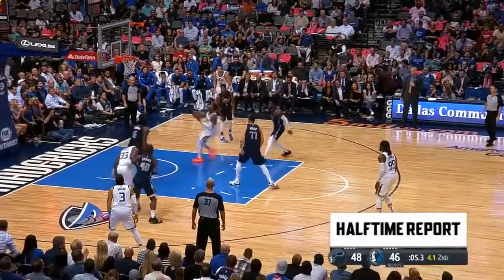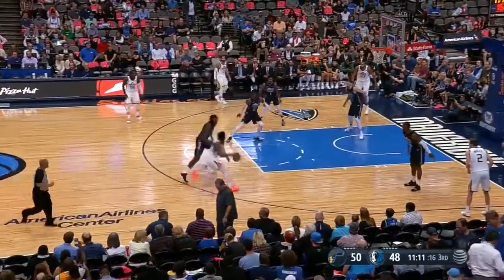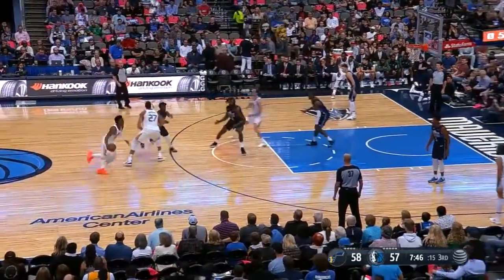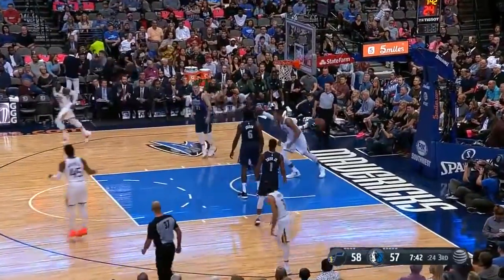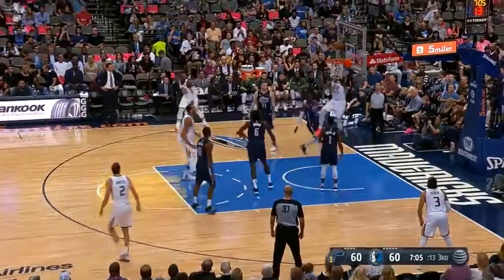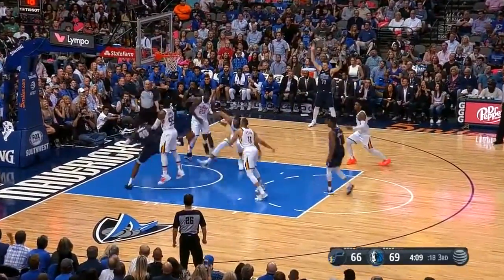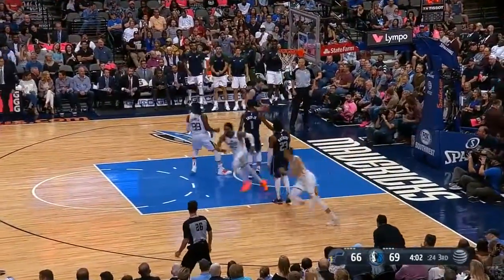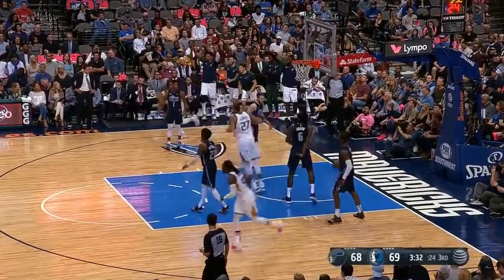Donovan Mitchell Full Highlights vs Mavericks October 28 - 20 Pts, 4 Ast